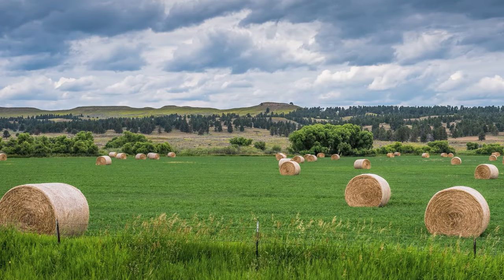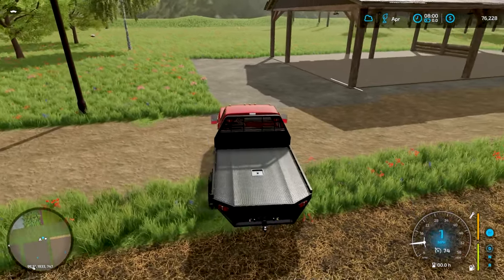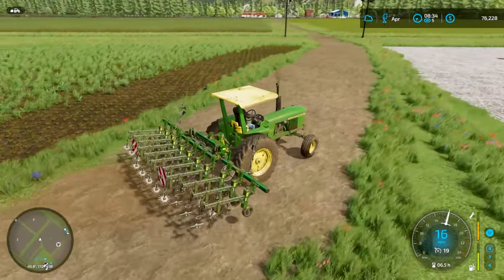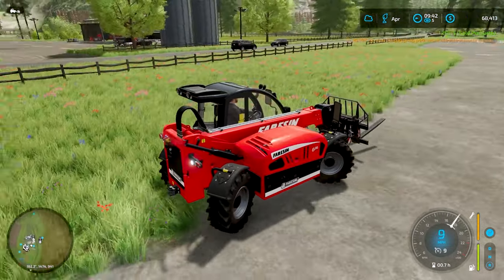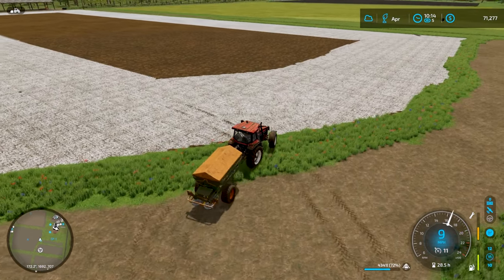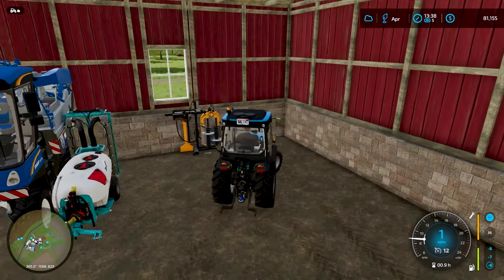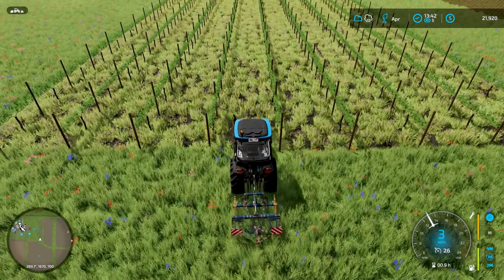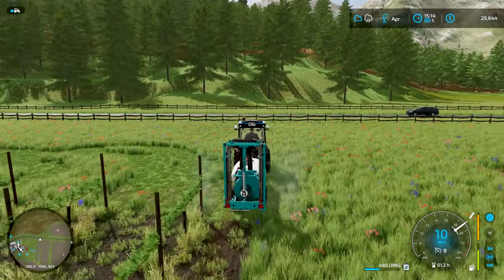I Hired A Sawmill Manager (Roleplay) | Farming Simulator 22 | Whiskey RP Season 2 Episode 4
Friends